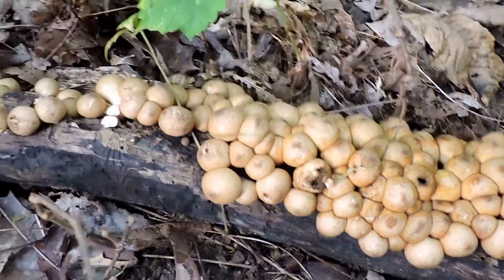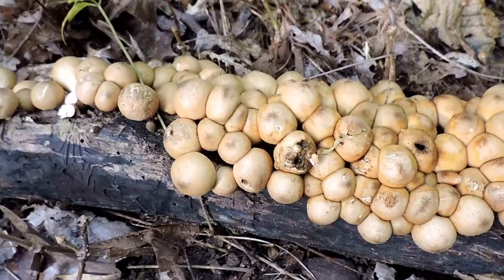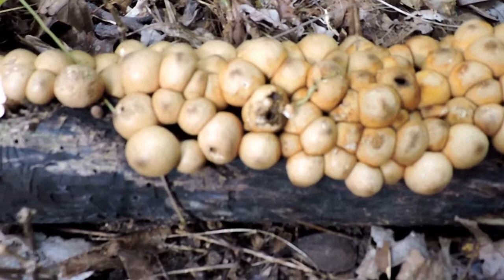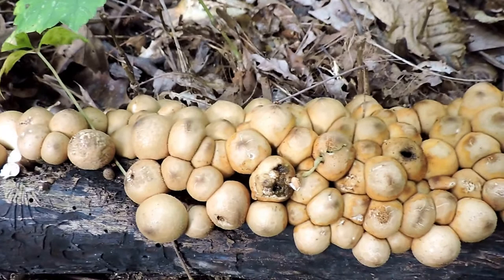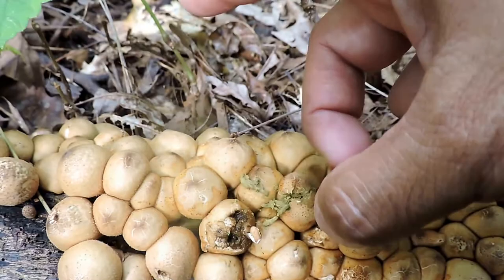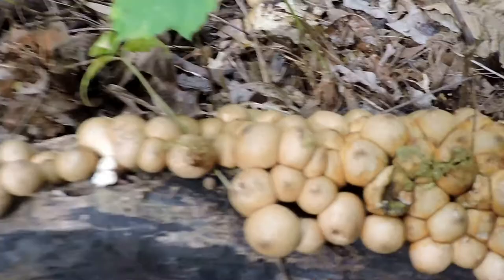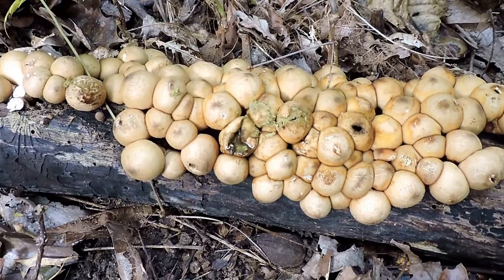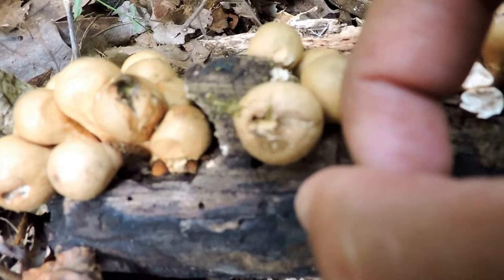Capital Naturalist: Puffball Mushrooms Puffing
A look at some Puffball Mushrooms spreading their spores.